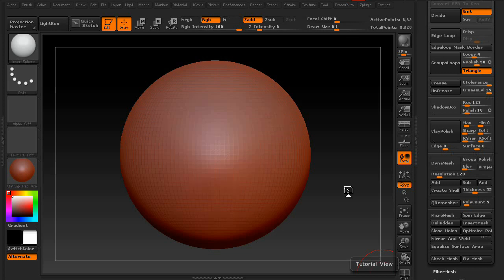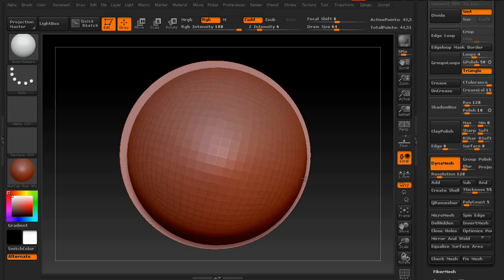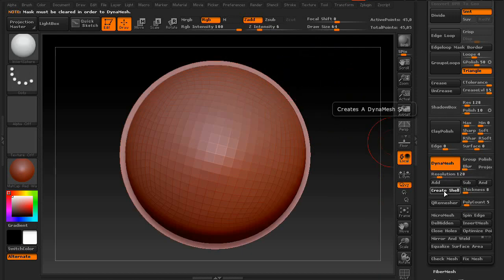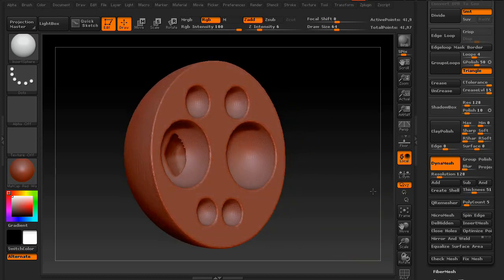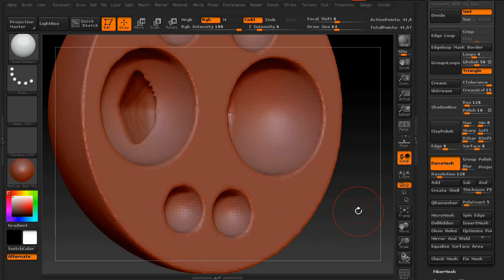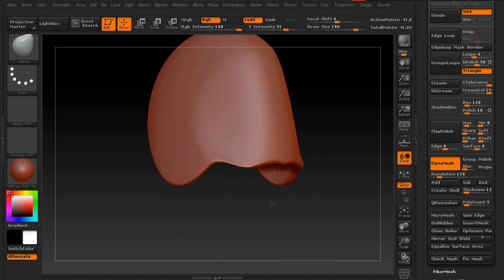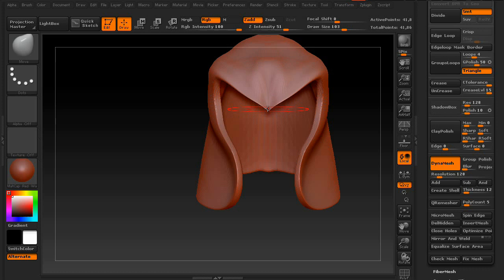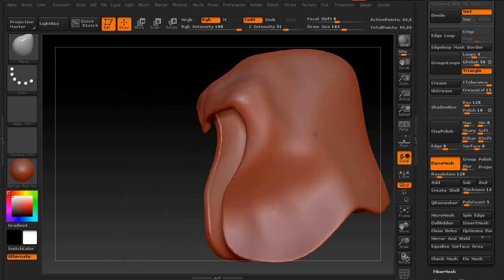Dynamesh Tooltip: Episode 3 ~ Create Shell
The basics of Dynamesh, how to use the insert brushes to create hollow spacing in your mesh *(shells).